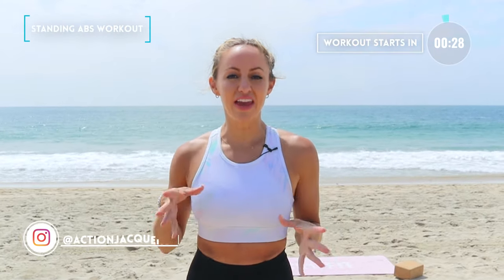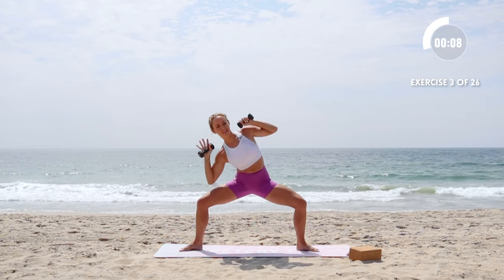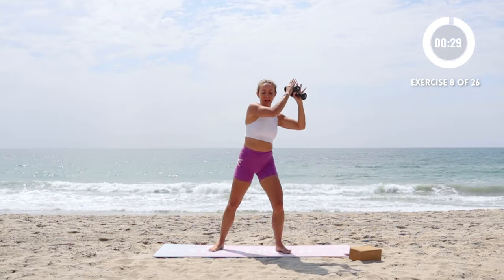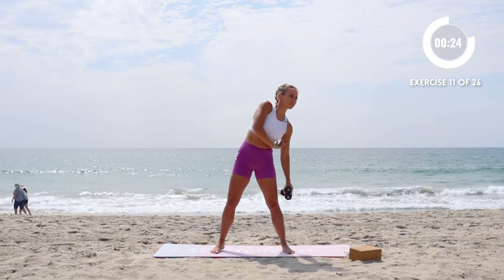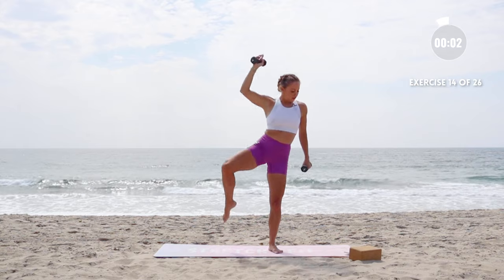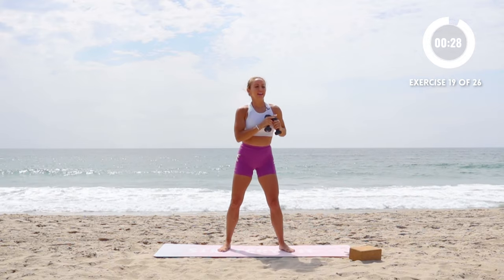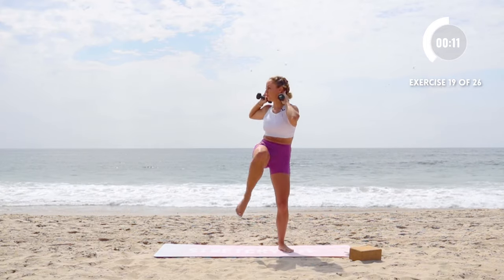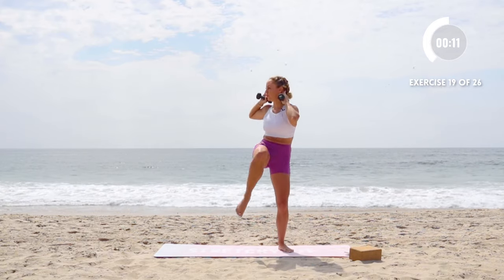15 Min Standing Barre Abs Workout (Intense & No Equipment)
We will be chiseling our entire core in this 15 minute intense standing abs workout with light 3 lb hand weights (not required). Alongside the abs and core are the shoulders, arms, chest and back, so we'll be getting a great upper body workout too! We will do 26 exercises, for 30 seconds each, no repeats!

00:00 Start
00:30 Right Knee to Right Elbow
01:00 Left Knee to Left Elbow
01:30 Oblique Bend Right
02:00 Oblique Bend Right
02:30 Marching Knees to Elbows
03:00 Oblique Twist Left Knee to Right Knee
03:30 Oblique Twist Right Knee to Left Knee
04:00 Knee Drive Left
04:30 Knee Drive Right
05:00 Straight Leg Side Bend Right
05:30 Straight Leg Side Bend Left
06:00 Triangle Dip Right
06:30 Triangle Dip Left
07:00 Right Knee to Right Elbow
07:30 Left Knee to Left Elbow
08:00 Oblique Bend Right
08:30 Oblique Bend Right
09:00 Marching Knees to Elbows
09:30 Oblique Twist Left Knee to Right Knee
10:00 Oblique Twist Right Knee to Left Knee
10:30 Knee Drive Left
11:00 Knee Drive Right
11:30 Straight Leg Side Bend Right
12:00 Straight Leg Side Bend Left
12:30 Triangle Dip Right
13:00 Triangle Dip Left
13:30 Up Next...

A few tips to get the most out of this workout:
-If you are a total beginner, do this a few times without the hand weights, then add them in as you get stronger
-Keep your core tight throughout to protect your back
-Do this workout 3x/week for best results!

FREE CHALLENGES!